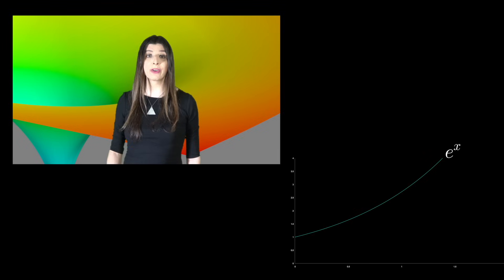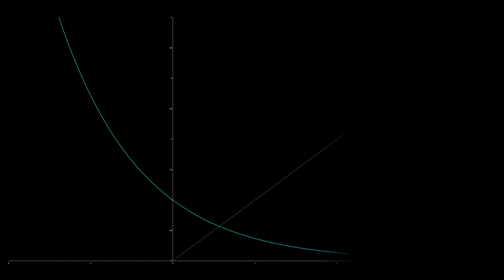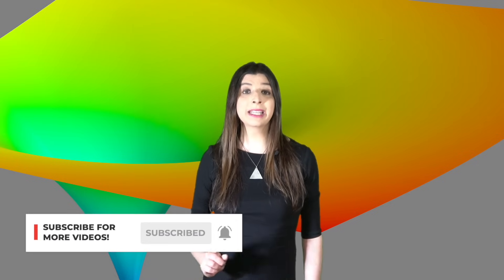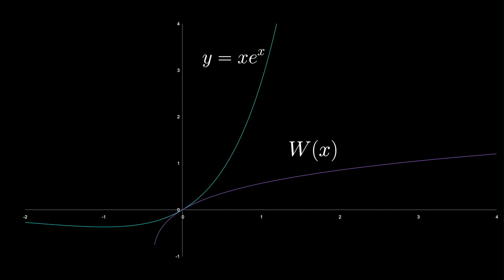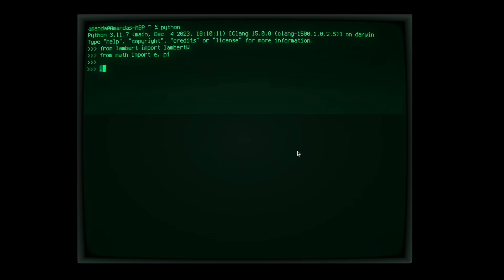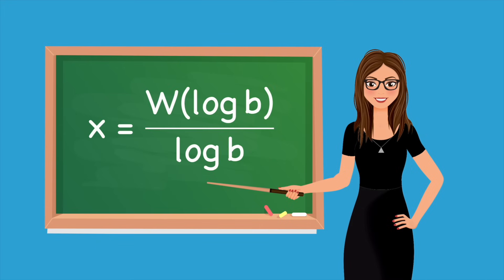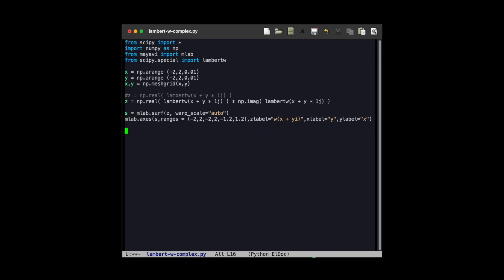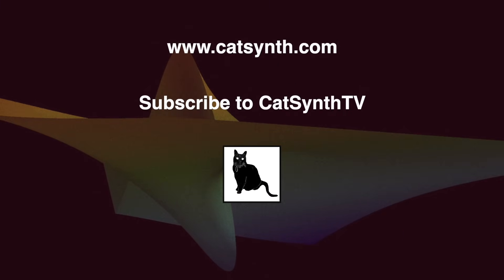The Omega Constant and Lambert W Function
A personal curiosity led to learning about the "omega constant" (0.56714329...) and the related Lambert W function (named for Johann Lambert).  W(z) is a function such that W(z) * e ^ (W(z)) = z for any complex number z.  The omega constant Ω = W(1) and is the point where the function e^x crosses the function 1/x, or the fixed point of the function "e to the minus x".  Both the function and constant are deceptively simple, but cannot be described using only arithmetic operators and elementary functions.  We explore different ways to approximate them computationally, and their relationship to fixed points, a topic we have discussed at length in earlier videos.

0:00  Introduction
0:46  The omega constant
1:09  Computing the omega constant as a fixed point (Haskell)
1:59  The Lambert W function
3:03  Approximating the Lambert W function (Python)
3:36  The relationship between Lambert W and exponential fixed points
4:34  Graphing W(z) on the complex plain

Note: The Lambert W function is multibranched, in that it has multiple possible solutions for a particular value.  We focus exclusively on the main branch in this video.

Background music features Cherry Audio Sines and GX-80, and Arturia CMI V and Tape Mello.